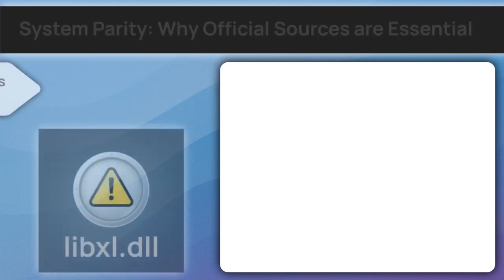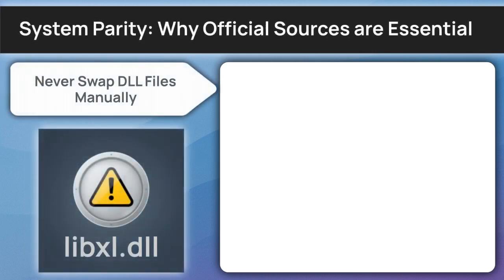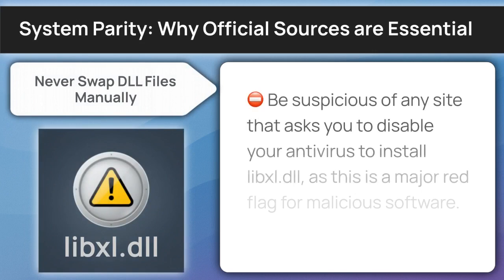libxl.dll Not Found? Fix Excel Export Errors!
What is Libxl.dll and why these errors keep happening? Technically speaking, Libxl.dll is a system-level library used by LibXL Project to share logic across supported processes. Errors can occur when a setup process doesn’t finish correctly or required files aren’t present.

What is Libxl.dll? A high-performance library used by applications to read and write Microsoft Excel files without requiring Excel to be installed. It is frequently found in localized business tools and data export utilities. Missing libxl.dll results in the "Export to Excel" feature failing or the application crashing when attempting to generate spreadsheet reports.

As part of the LibXL Project architecture, Libxl.dll operates as a Software Interface Library DLL using the Excel Library. This tutorial covers practical troubleshooting steps that may help clear the error.

▶ Main points discussed:

- Resetting settings related to libxl.dll
- Manual COM Component Registration
- Understand the libxl.dll file system

Timestamps:

00:00 - Preview
00:17 - Understand what libxl.dll does
00:44 - Verifying and reinstalling required libxl.dll components
01:05 - Executing a complete system reboot
01:24 - Sync Runtime Library Dependencies
02:00 - Recommended practices for maintaining system stability